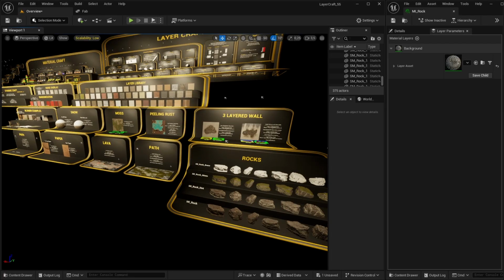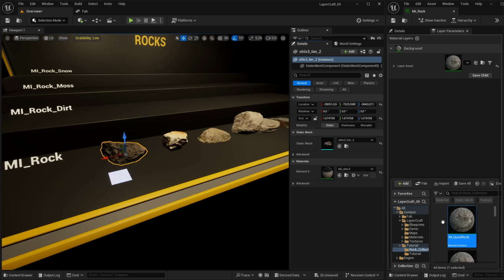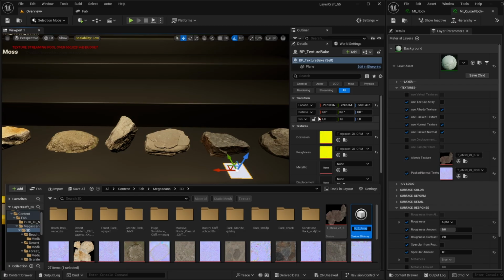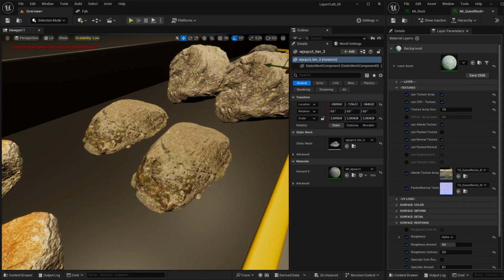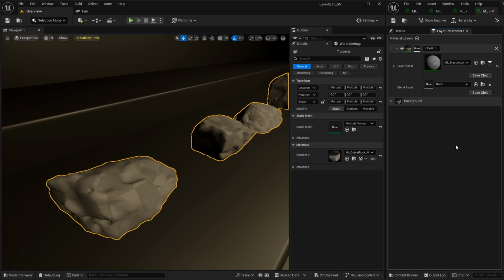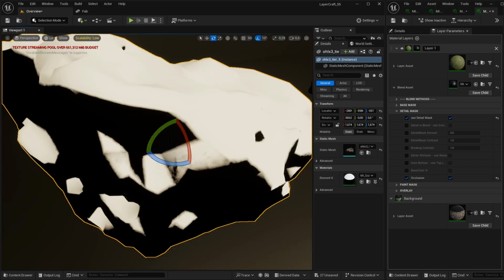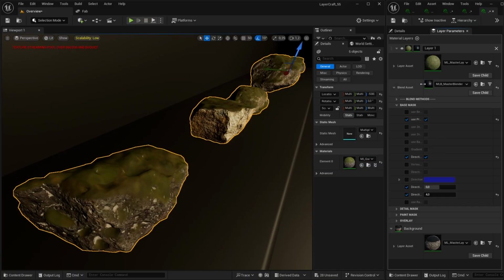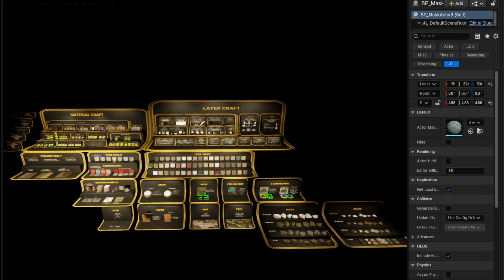[LayerCraft] Scaling Materials: Texture Arrays, CPD & Layered Shaders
I cover a workflow that makes Quixel asset much more efficent and customize.

-Texture arrays for single draw call
-Packing textures to reduce texture samples
-Layers to add stories